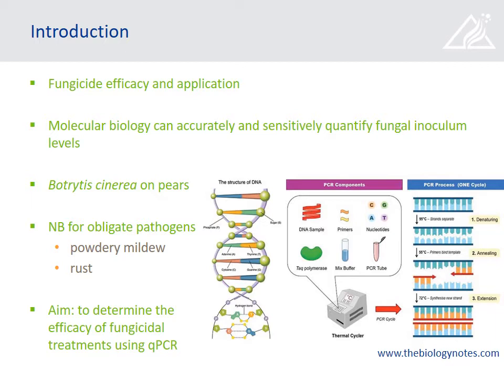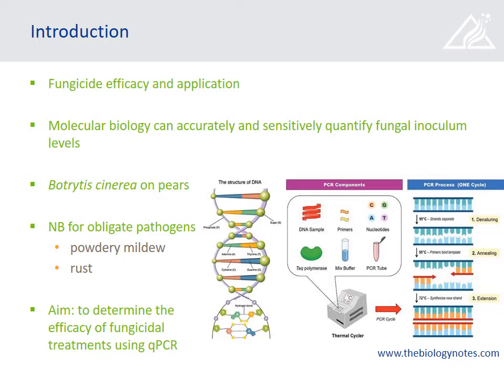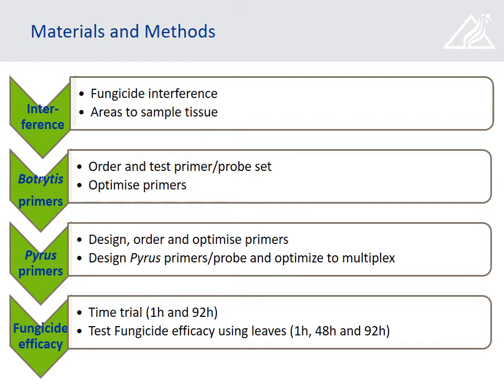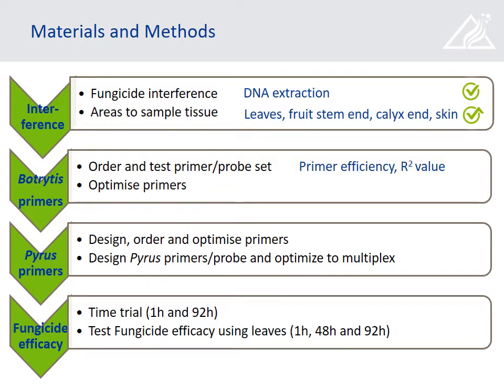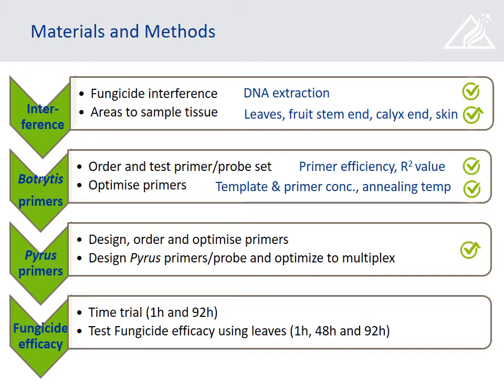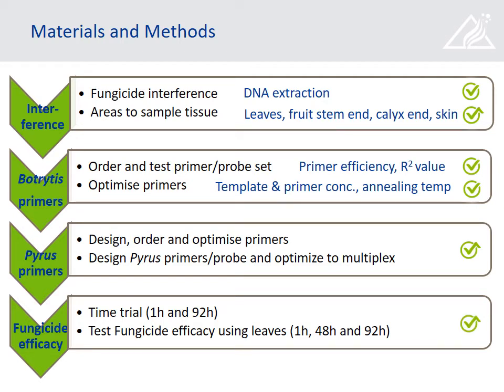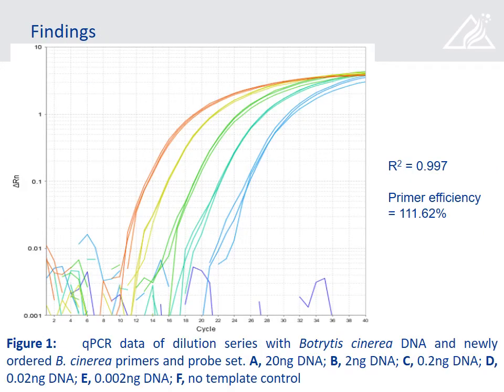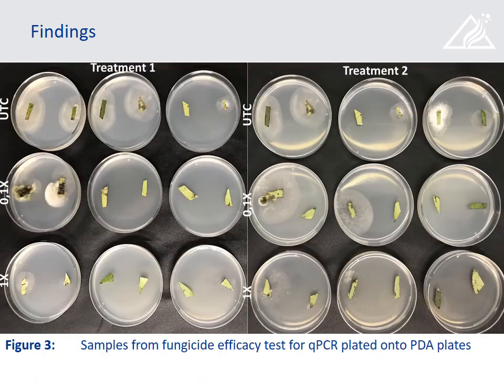Determining fungicide efficacy using qRT-PCR and other technologies. (P Louw)